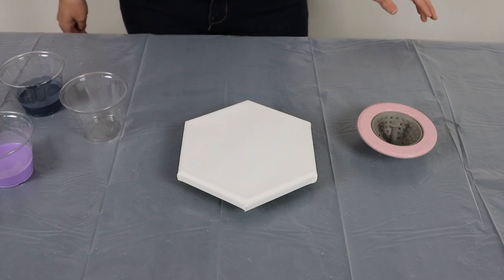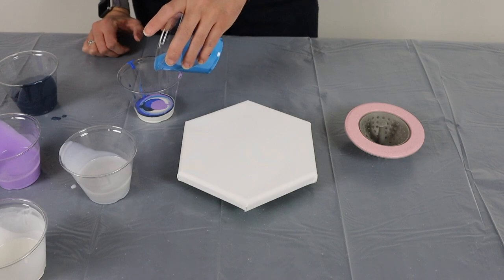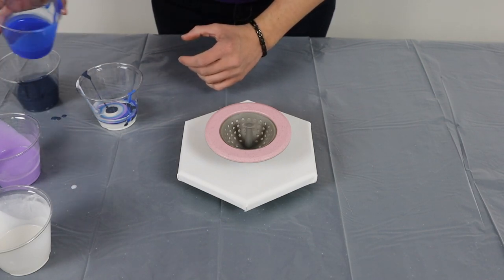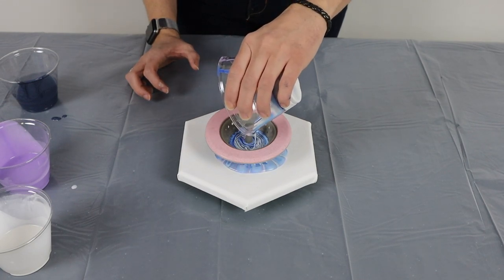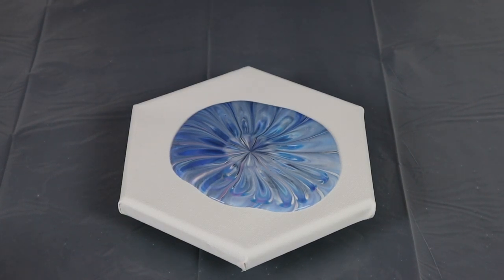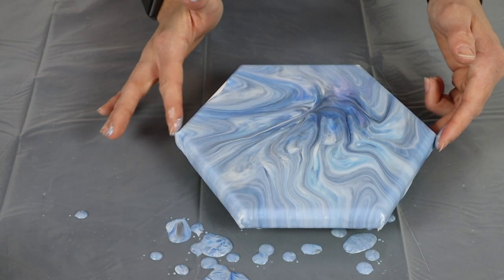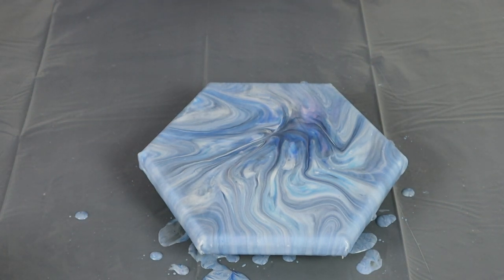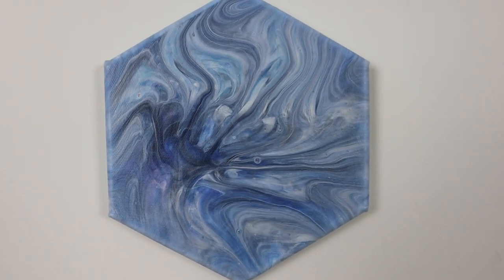Blue Mist | Sink Strainer/Colander Pour | Fluid Art | Abstract Art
In this video I am trying a new to me technique of using a sink strainer to make a fun pattern with the paint.

The canvas is a 4x4 hexagon

The mix is Paint + Floetrol + Liquitex Gloss Medium and Varnish + Water
Colors used are:
Payne's Gray
Ultramarine Blue
Brilliant Purple
Silver
Cerulean Blue Hue
White